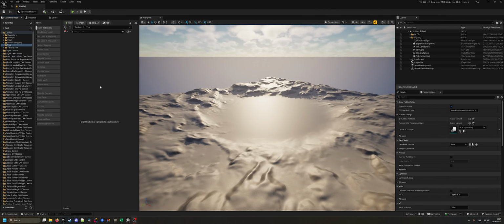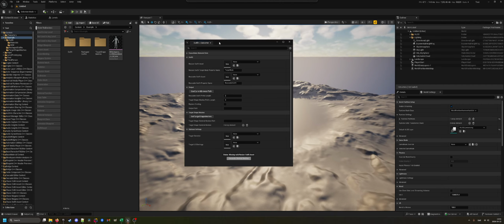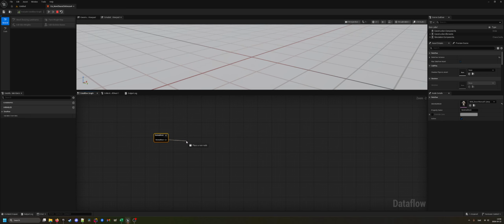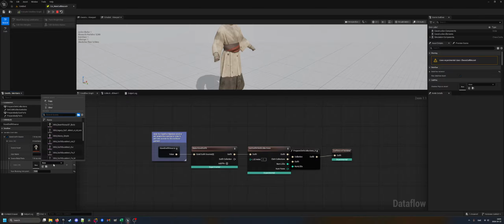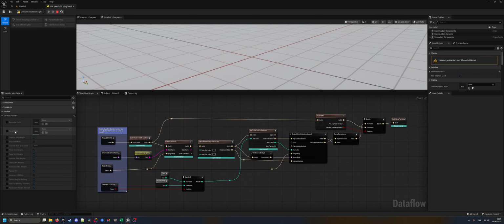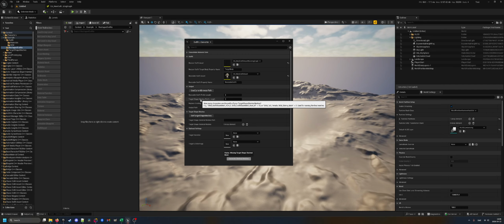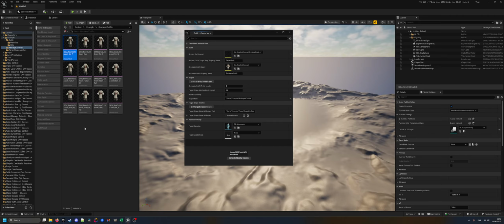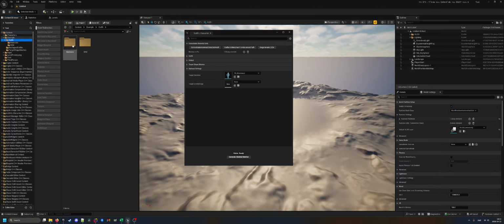Chaos Outfit to Skeletal Mesh Mass Converter Tutorial/Showcase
A video showcasing my plugin that can help you automate the process of reshaping many chaos outfits to other skeletal meshes.